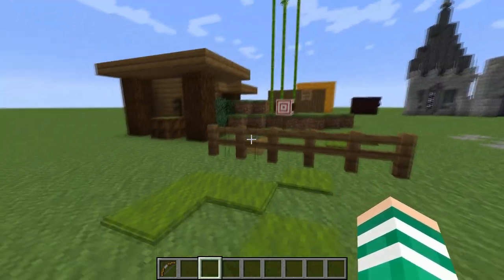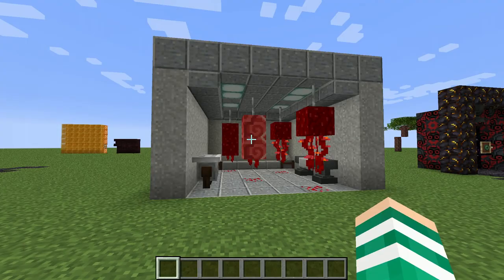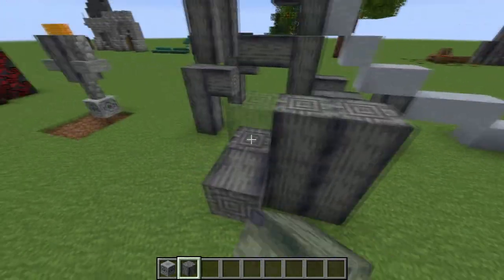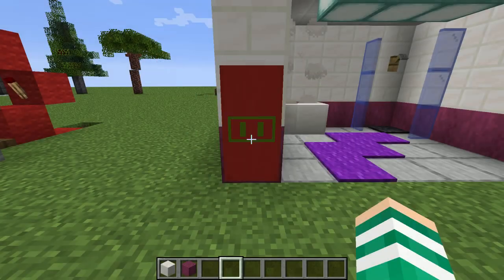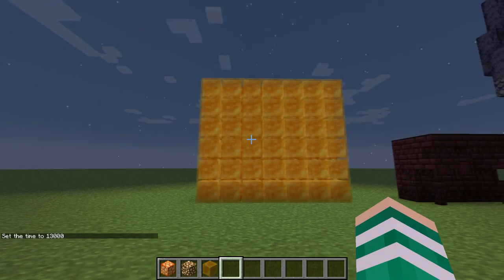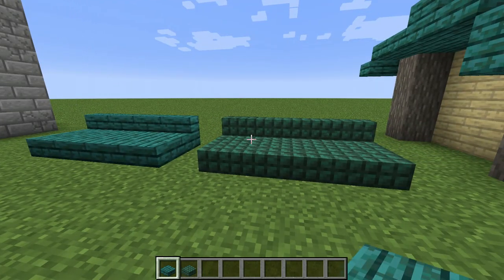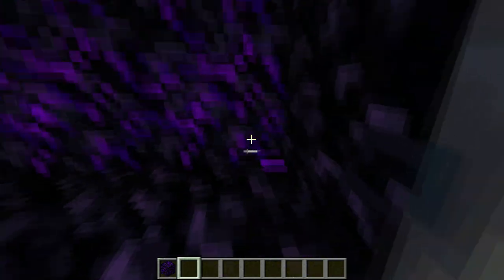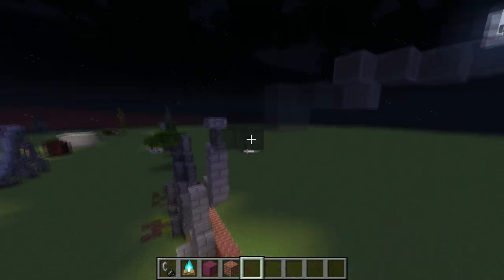Minecraft 1.16 / 20 building tips & tricks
Hope you guys enjoyed this video, a part 2 will be coming out next week